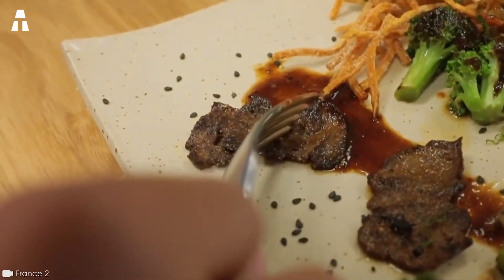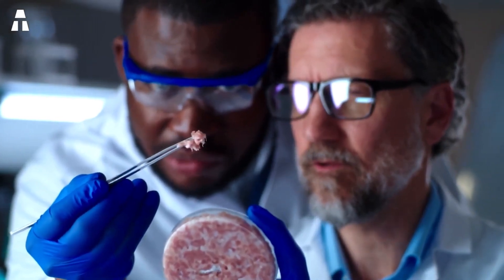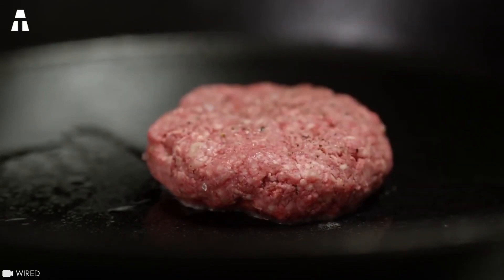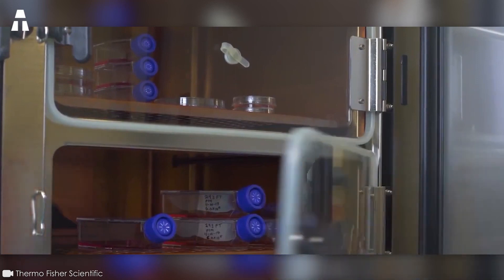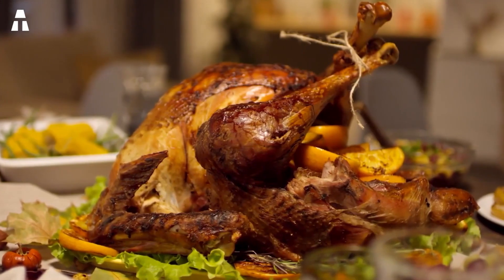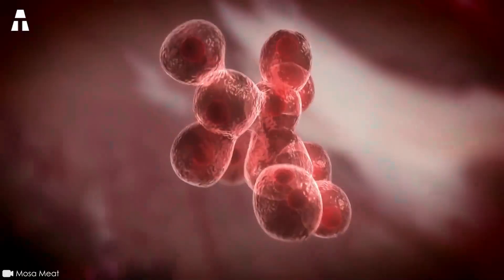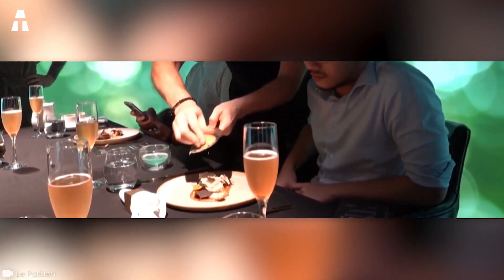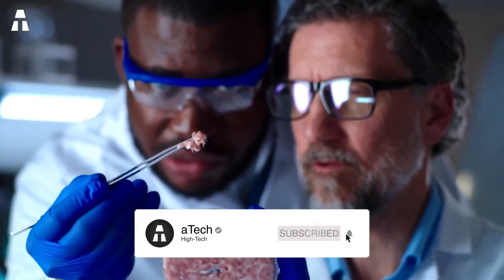How is Synthetic Meat Produced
Is synthetic meat the food of the future? That's what we're going to find out in this new video! Cultured meat, "in vitro" meat, clean meat or synthetic meat are all names for meat produced in a laboratory. This new form of meat first appeared in 2013. The first hamburger based on cultured food was tasted in London. It was created from scratch by Mark Prost, a professor at Maastricht University in the Netherlands. The experiment cost some €290,000 in research. Since then, the utopia of animal-free and much more environmentally-friendly meat consumption has seduced many industries. Nevertheless, it was in 2018 that the project really saw the light of day. A regulatory framework was then established, and the marketing of these products gradually opened up. Some of the biggest names in the food industry got involved. Startups were created to promote this new way of eating. The aim is to develop a highly promising market at a particularly affordable price. All meats are concerned: beef, poultry, duck, etc... Can we really speak of a food revolution?